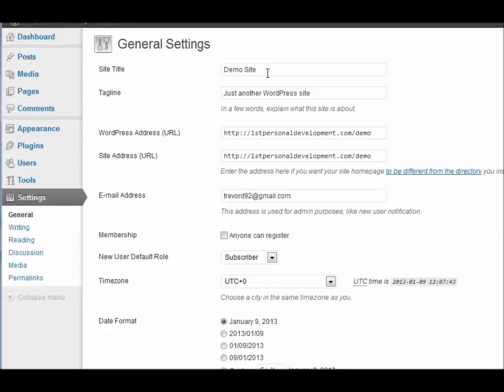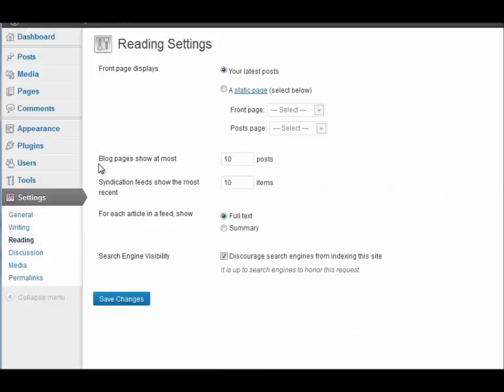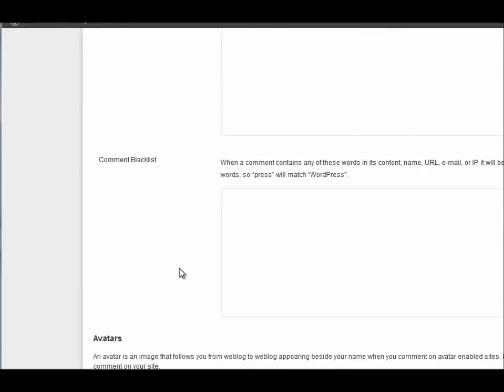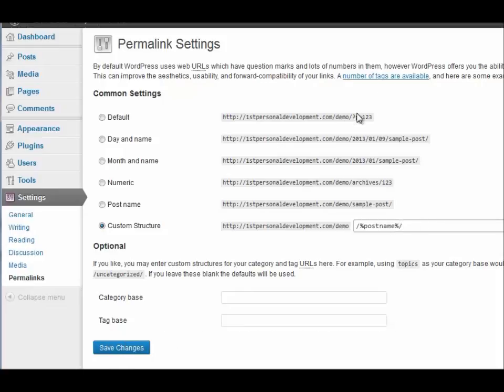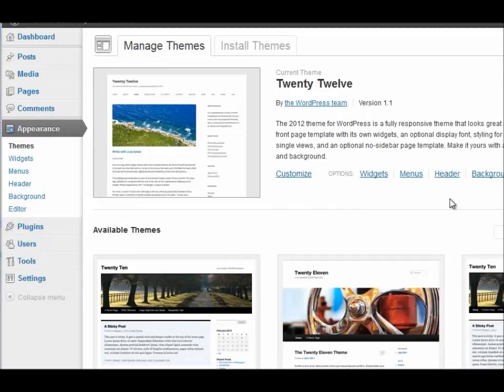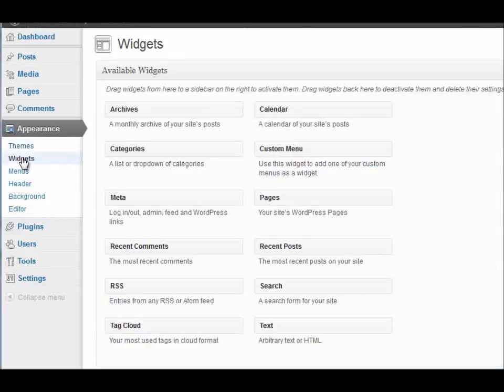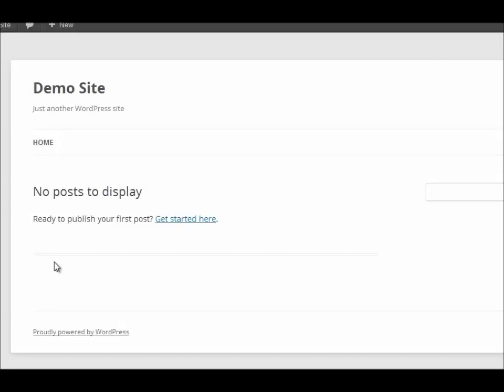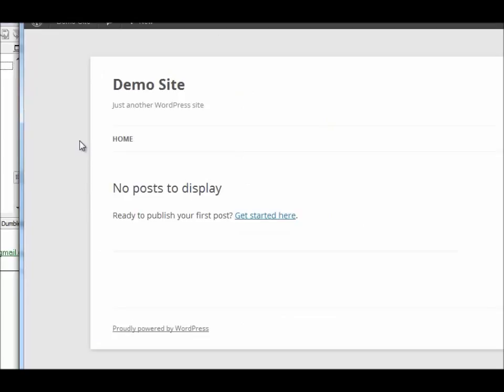04Changing settings, appearance and widgets